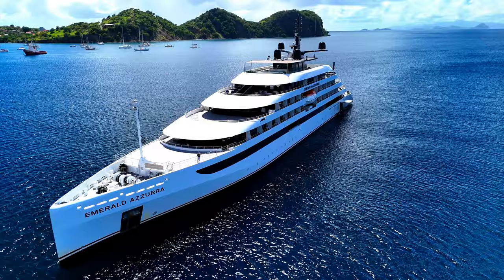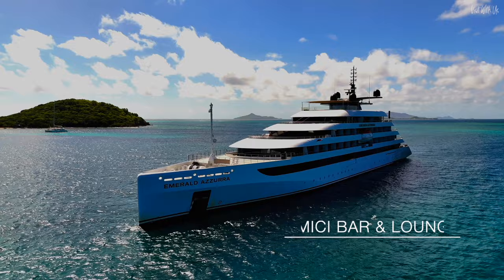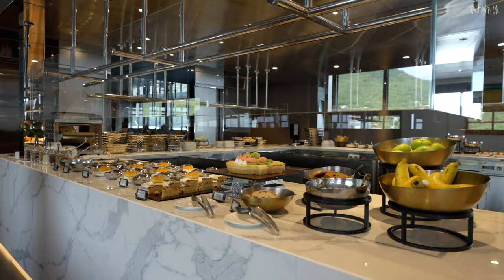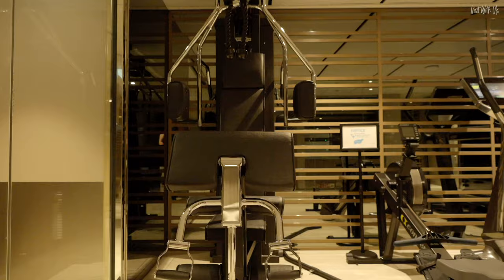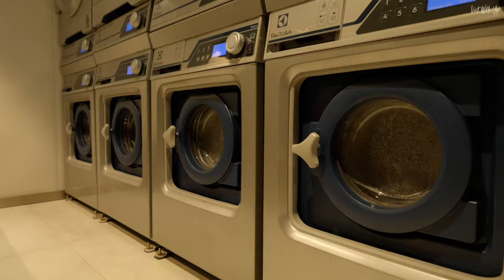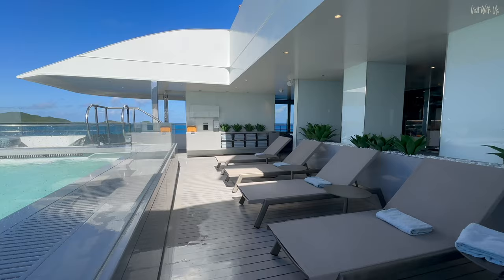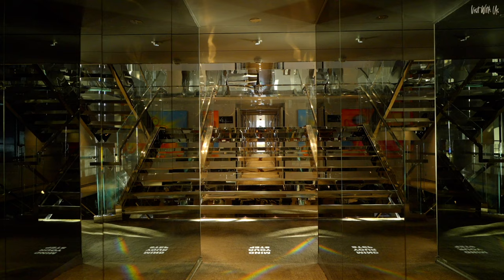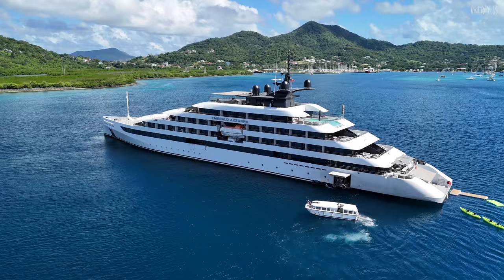A Super Yacht for Cruise Ship prices? It’s possible and she’s HERE!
Step aboard Emerald Azzurra, the most 'Super Yacht' cruise ship on the seas! We bring you an in depth look at her exterior and interior spaces set to the stunning backdrop of the Grenadines in the Caribbean. With just 100 guests, Emerald Azzurra is tiny but beautiful. Let us show you around!

DO YOU WANT TO LEARN MORE ABOUT THIS SHIP, CRUISE LINE OR VOYAGE?
We are very proud to be official Brand Ambassadors for PANACHE CRUISES, the UK and US specialist in Elite Ocean, River, Expedition and Yacht Style cruising, founded by James Cole, one of the most recognised names in the cruise industry. Click on the link or give them a call on the number below and one of their dedicated Cruise Connoisseurs will help you plan your perfect cruise. PLEASE don't forget to mention 'Visit With Us'! Thank you.
Call this number now - 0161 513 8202 (UK) or 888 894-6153 (US)
(These are sponsored referral links and if you book through one of these, Visit With Us will get a few pennies at no cost to you to help us keep bringing you more great content you know - and hopefully - love. Thank you.)

VOLUNTARY DISCLOSURE:
We were invited on board as guests of Emerald Cruises as Ambassadors of Panache Cruises, the UK and US luxury cruise provider. We paid for our own transport from the UK to the ship and received no fees or remuneration for producing media during and after this voyage from either of the aforementioned companies. Any resulting videos have been produced without influence or expectation from Emerald Cruises or Panache and we had complete editorial and artistic freedom. Neither Emerald Cruises or Panache have had prior preview of this content and are watching for the first time along with you. All our videos contain our personal and unbiased opinion. Please ask us if you want to know more for more information on blogger/vlogger disclosure requirements. Thank you and we hope you enjoy the content as much as we did creating it. Rich and Helen x

Join us on FaceBook: search for 'Visit With Us' but also our cruise group 'The Luxury Cruise Society'
Follow us on X (formerly Twitter): @visitwithus